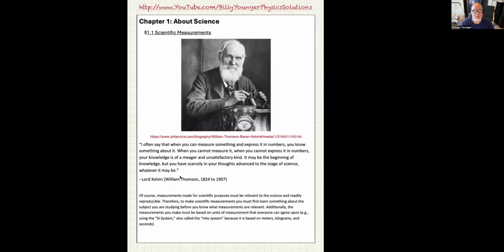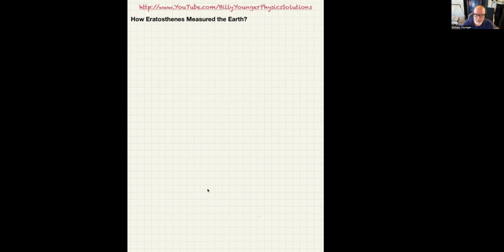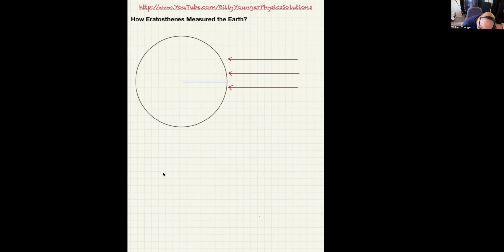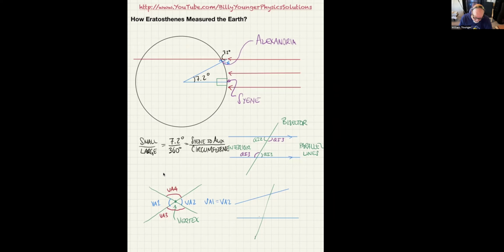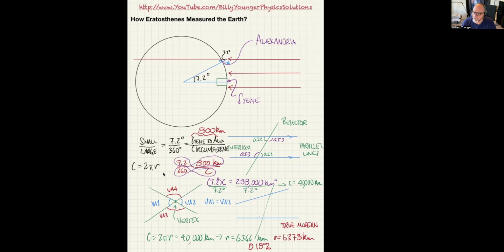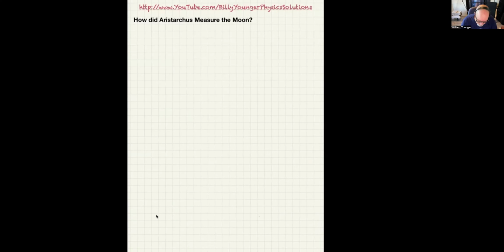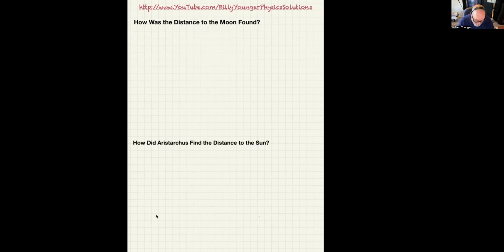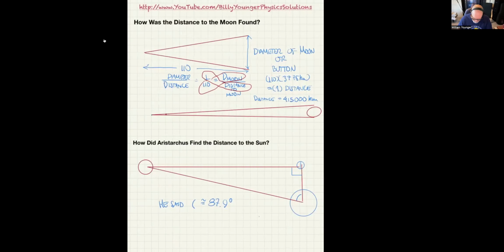About Science: Eratosthenes, Aristarchus, and more...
PHY100 O04B Ch01